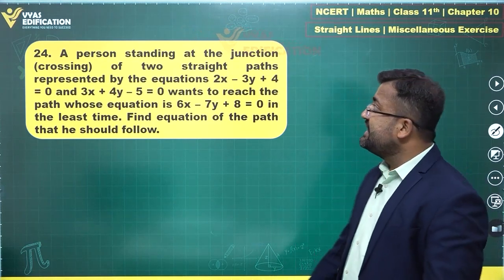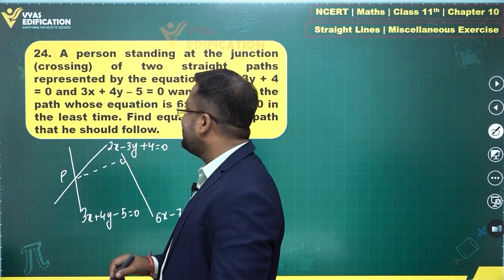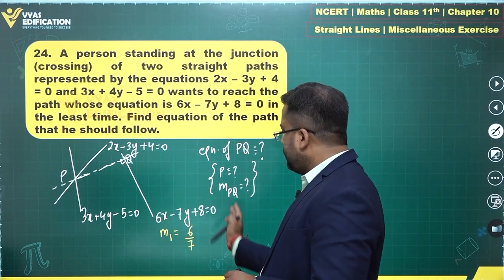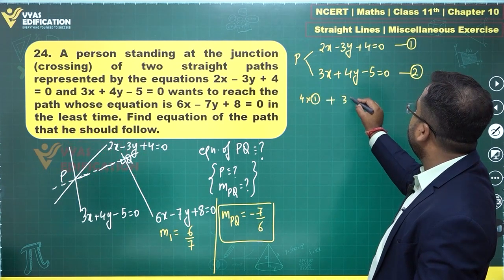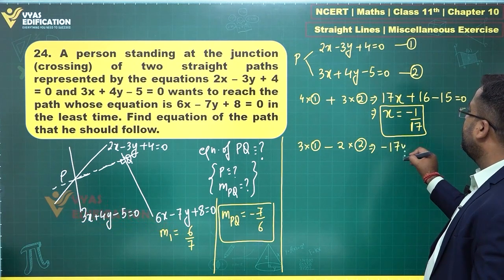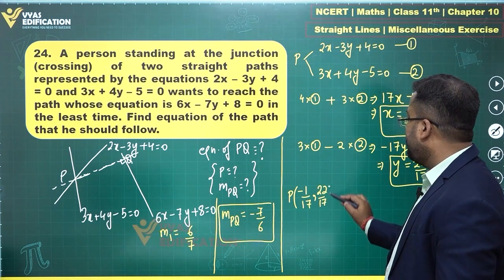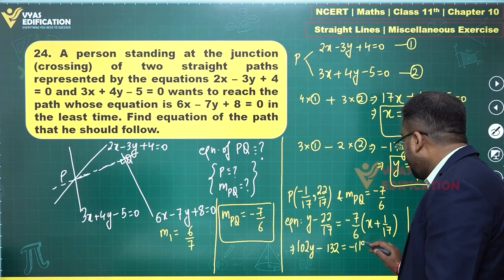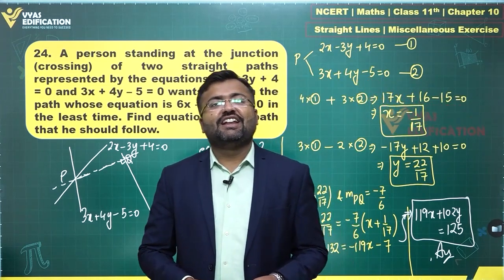NCERT 11th Maths Ch 10 Miscellaneous Exercise Q 24 Straight Lines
24.  A person standing at the junction (crossing) of two straight paths represented by the  equations 2x – 3y + 4 = 0 and 3x + 4y – 5 = 0 wants to reach the path whose equation is 6x  – 7y + 8 = 0 in the least time. Find equation of the path that he should follow.

12th Passed or currently in 12th  Students - Path Breaker JEE (1 Year online exhaustive course)

For NEET
12th Passed or currently in 12th  Students - Path Breaker NEET (1 Year online exhaustive course)

CBSE Solutions
NCERT Solutions
NCERT 11th
NCERT 11
CBSE 11th
11th Solutions